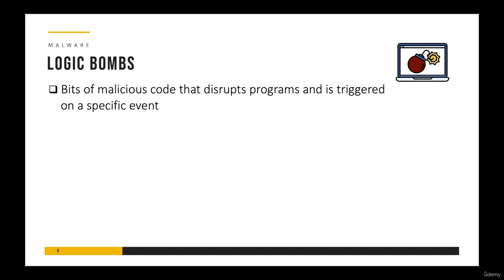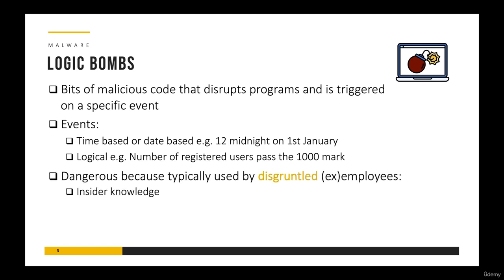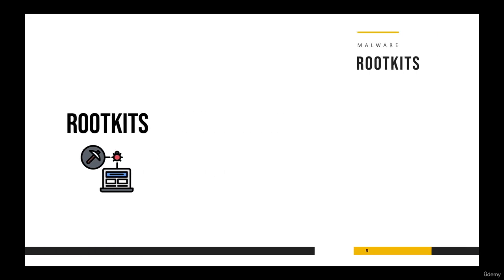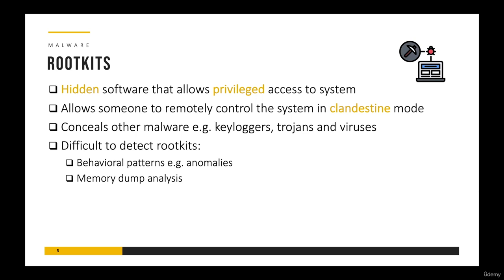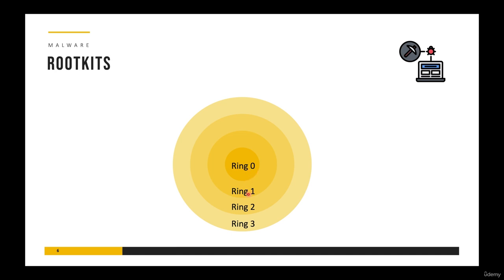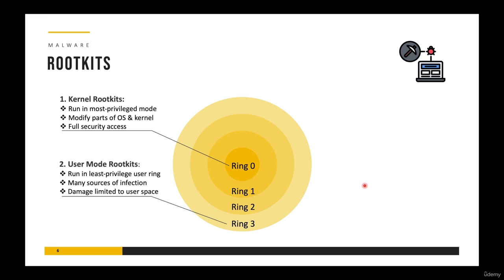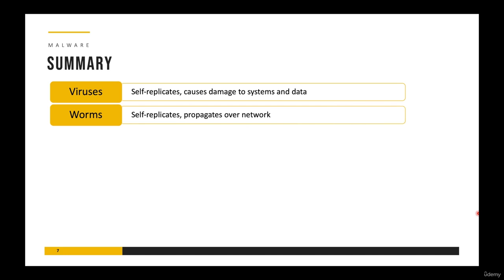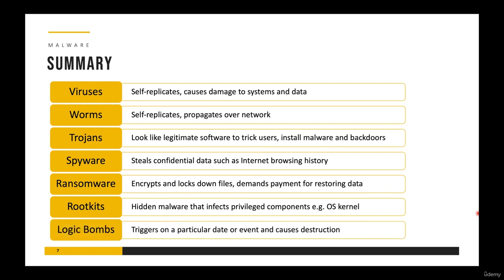45. Logic Bombs and Rootkits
Discover what logic bombs and rootkits are, and why they are among the stealthiest and most destructive types of malware. Learn how attackers hide inside systems and remain undetected."